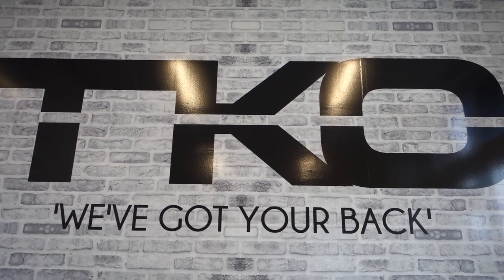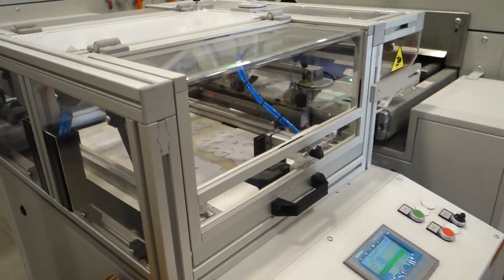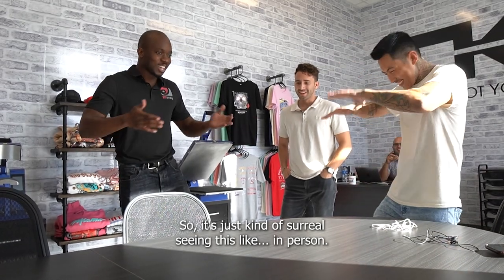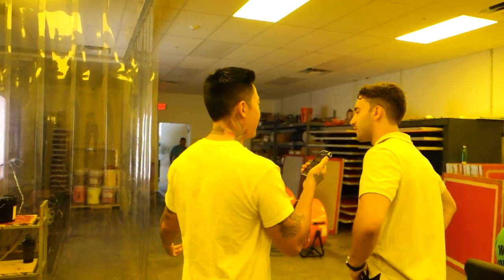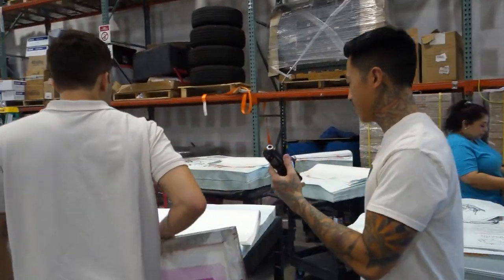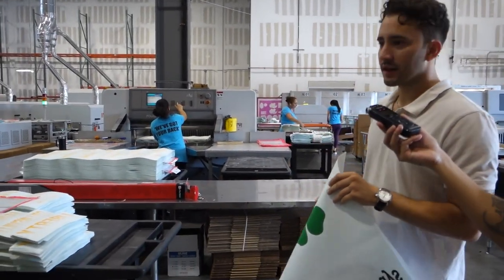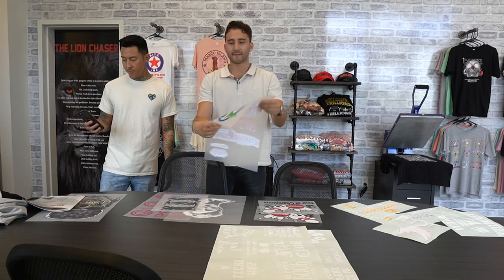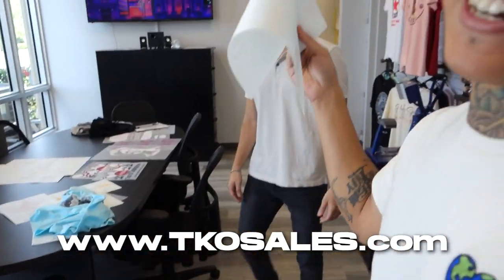How Transfers Are Made - 15 Cent Transfers and Full Color Digital Transfers at TKOSales